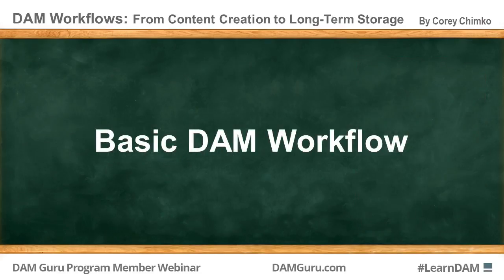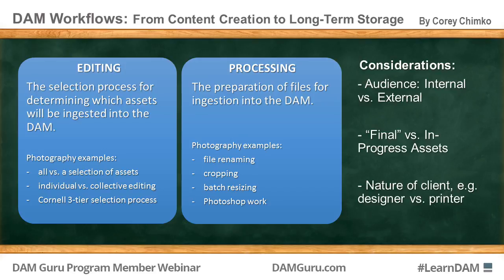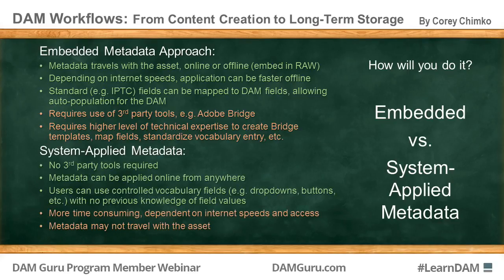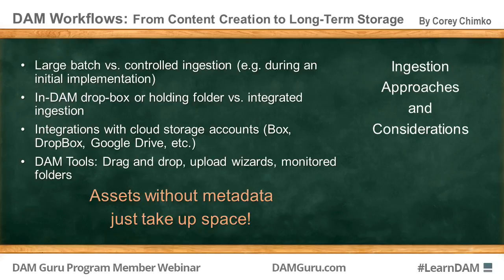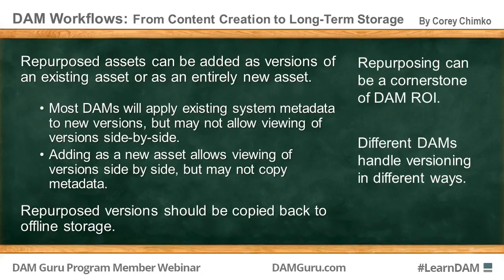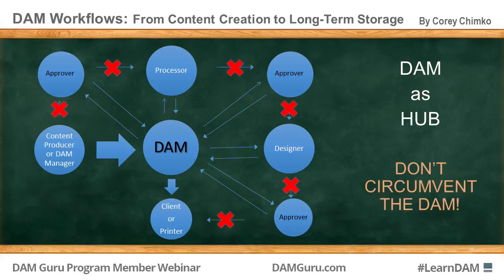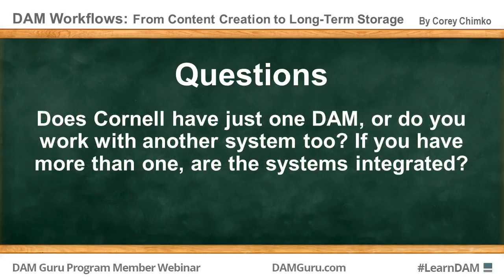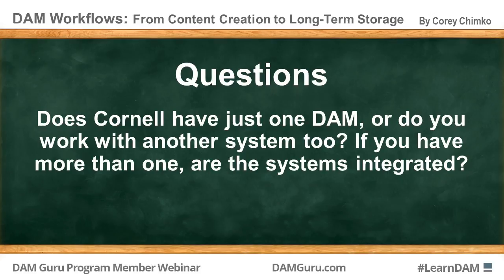Digital Asset Management Workflows: From Content Creation to Long-Term Storage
In this digital asset management webinar presented by Corey Chimko of Cornell University, you will learn about content creation, asset processing, metadata application, ingesting assets into the DAM, access and distribution, asset lifecycle and long-term storage.